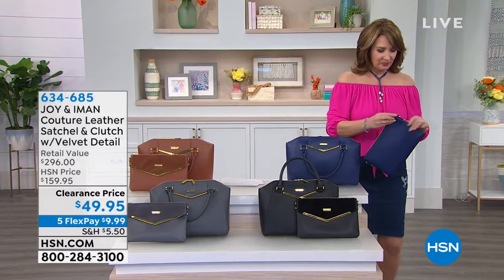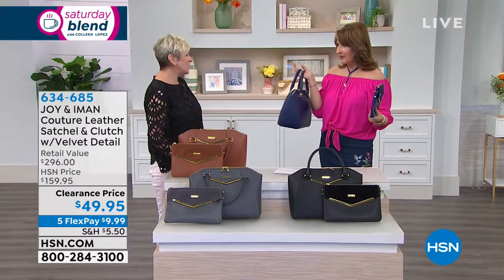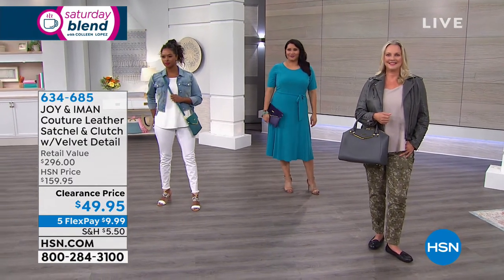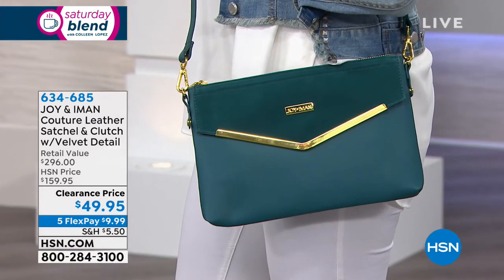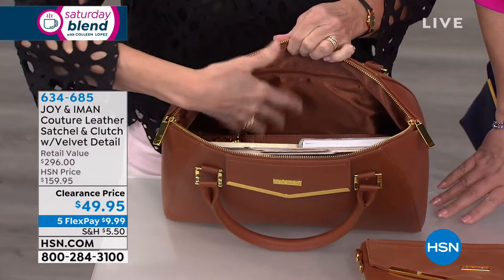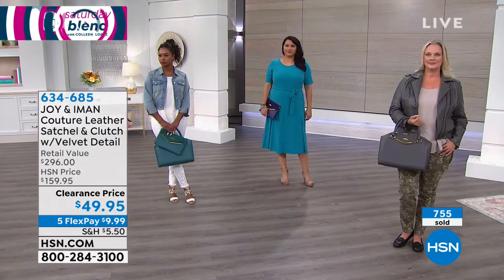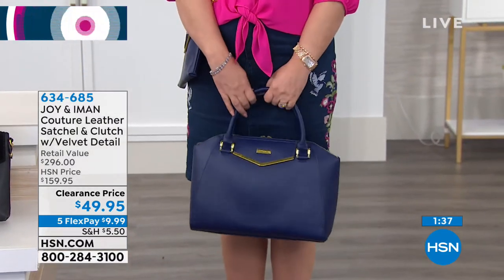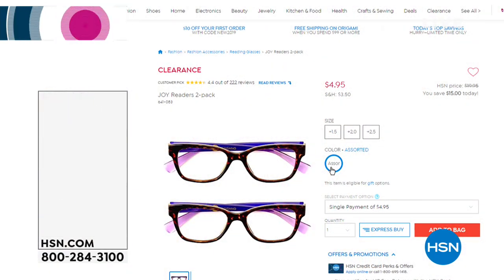JOY IMAN Couture Leather Satchel Clutch with Velvet ...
JOY   IMAN Couture Leather Satchel   Clutch with Velvet Detail
Always be prepared, no matter the day's agenda. The perfect size for everyday use, the satchel provides a deep, roomy interior with plenty of pockets to store your personal belongings, while the crossbody/clutch is just enough for the smaller essentials.

    Leather satchel with RFIDblocking technology
    Leather and velvet crossbody bag/clutch with RFIDblocking technology
    Removable, interchangeable leather crossbody strap